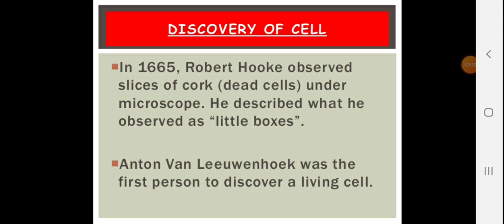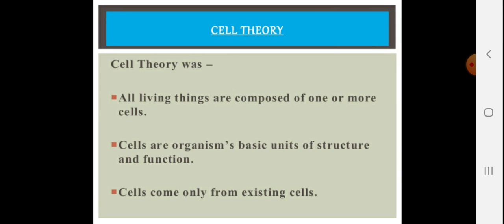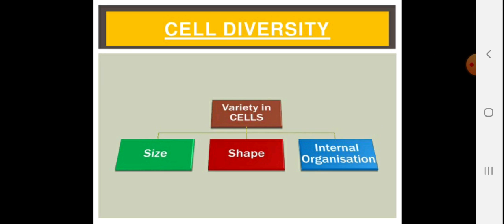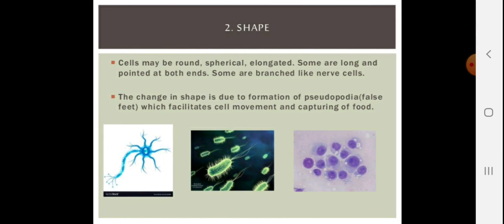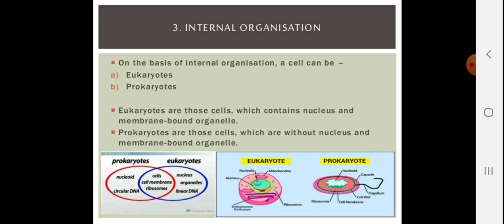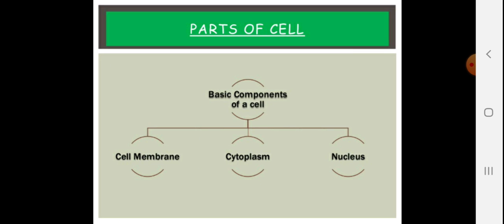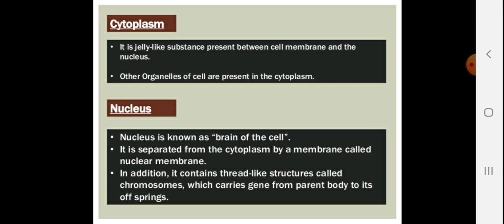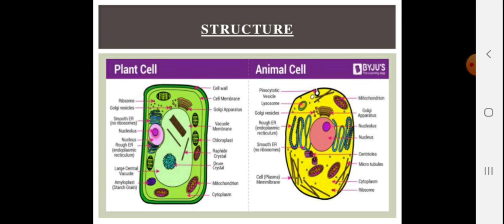03 10 20 STD8 SCI CH8 P2